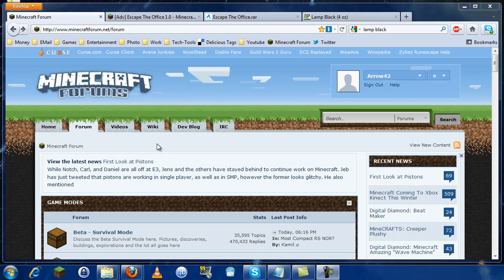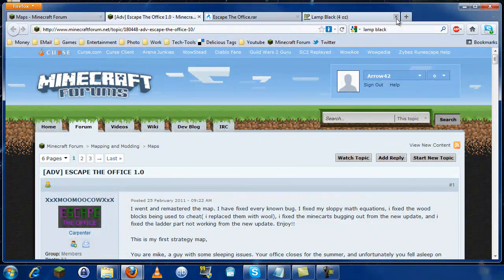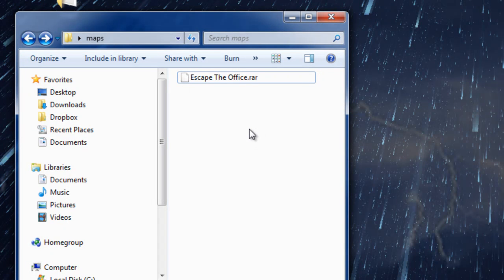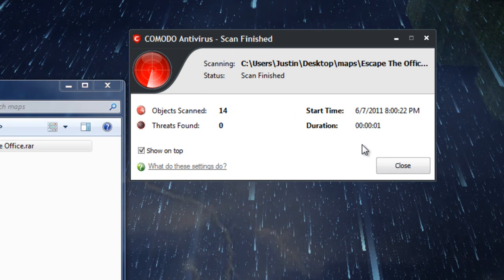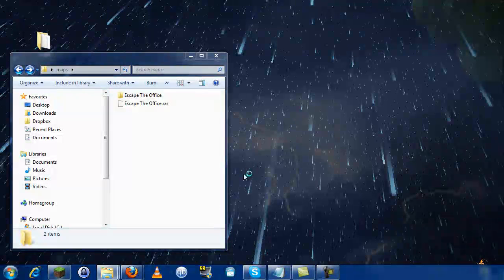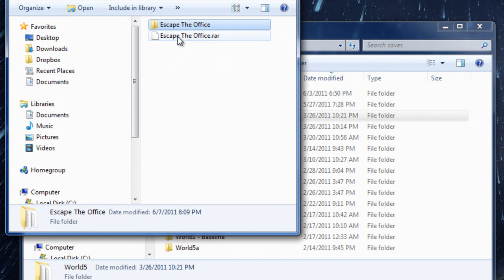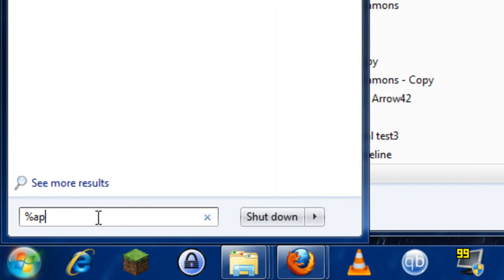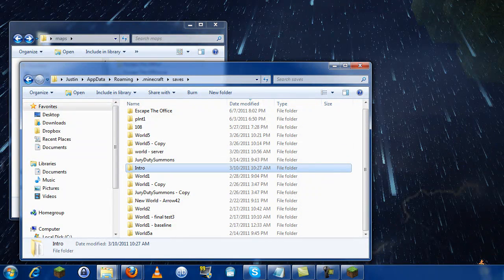Minecraft - How to download and install custom adventure maps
If you found this video helpful, please like. It helps other people find this video.

In this video I show how to install custom/adventure maps.

Hay, stop reading this. *glare*